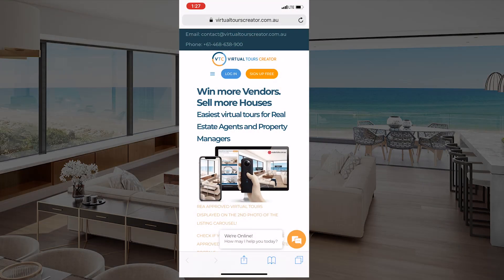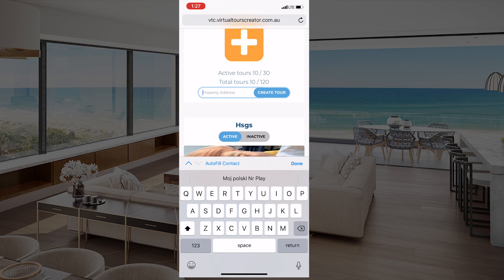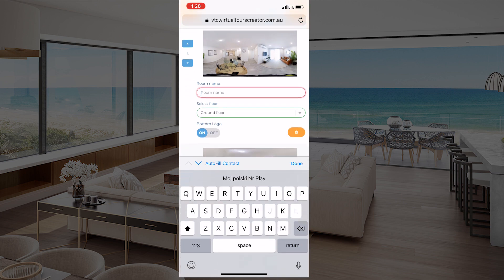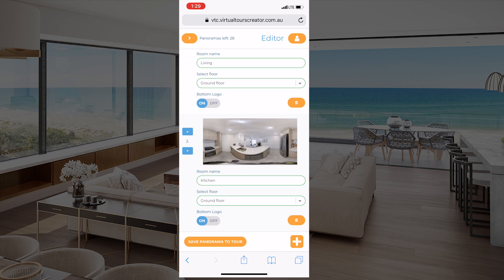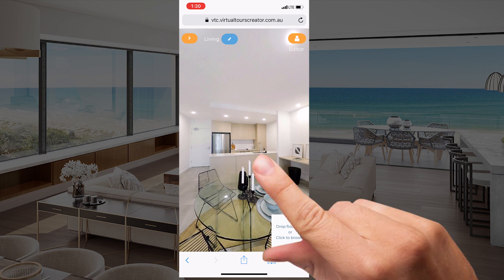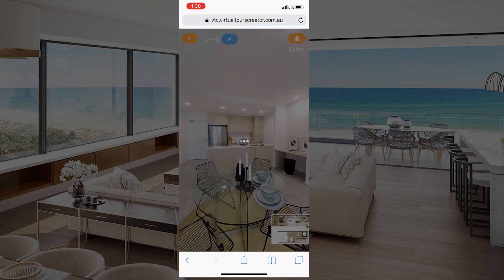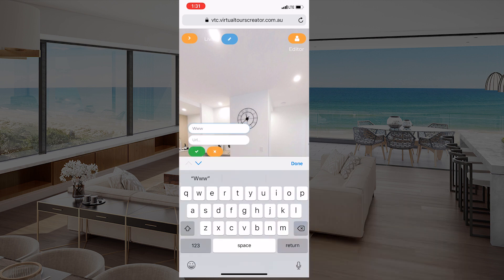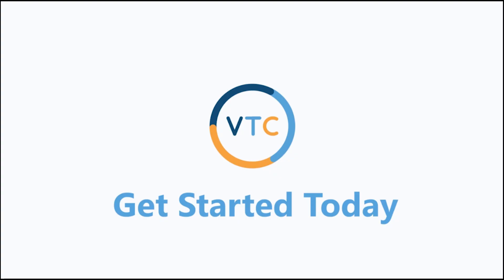How to create 360 virtual tours on Android phones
How to Create 360 Virtual Tours on Android Phones 📱 | Easy Step-by-Step Guide

Want to learn how to create a stunning 360° virtual tour directly from your mobile phone? 🌍✨ In this video, we'll walk you through the entire process, from logging into your account to uploading photos, adding hotspots, and even including external website links! The latest feature in Virtual Tours Creator (VTC) makes it easy to create virtual tours without needing a computer. 🙌

Timestamps: 00:00 – Start
1:07 – Log in to your account
1:35 – Create a tour using your mobile phone
1:58 – Upload photos, name the rooms & organize scenes
3:16 – Add hotspots
3:56 – Add a floor plan
4:10 – Add info on your tour
4:24 – Add URL (external websites) to your tour

Helpful Links:
🔗 Create a Free 360 Virtual Tour: Start Your Virtual Tour

Why Create a Virtual Tour on Your Mobile? 📱 Creating a virtual tour just became easier than ever with VTC’s mobile feature. No need to transfer photos to your computer – simply upload photos directly from your mobile photo library. Here’s how:
1️⃣ Log in to your account on your mobile
2️⃣ Upload your photos into your tour
3️⃣ Add hotspots to interactive points
4️⃣ Insert information points for more details
5️⃣ Add external URLs to provide extra content (websites, social media, etc.) 🌐

Tom, Virtual Tours Creator